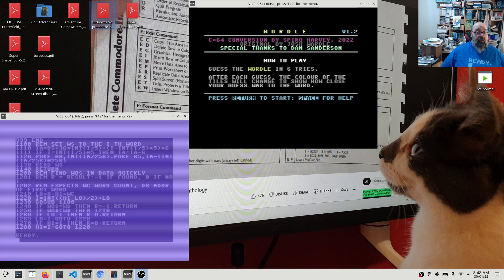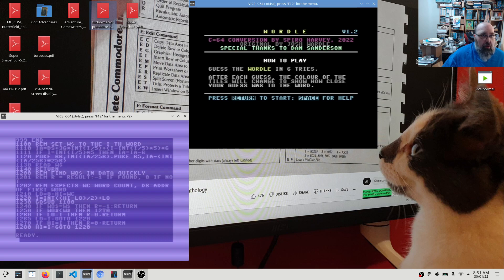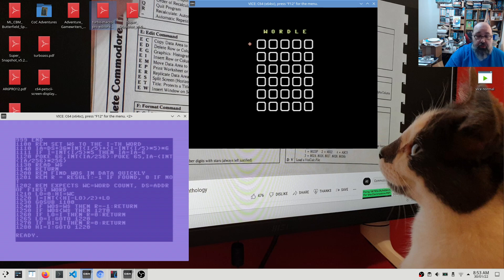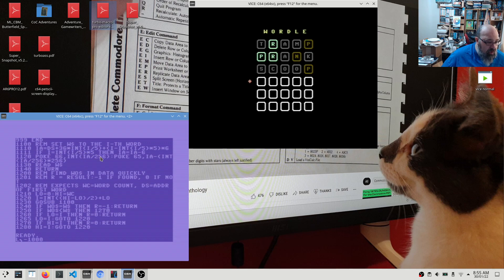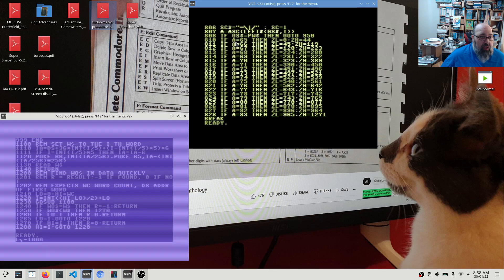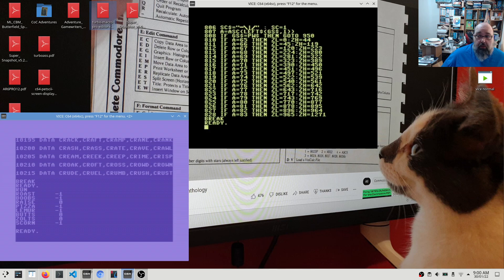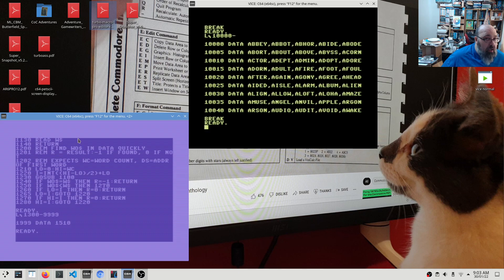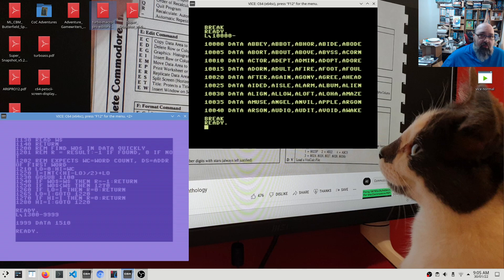Wordle for C64 - update v1.2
Version 1.2 update to Wordle for C64.

I have implemented fast guess validation code thanks to @dan_sanderson

Find the source code and a PRG files for use in your emulators or for porting to real hardware at:

I no longer endorse Twitter as a social platform, please find me at: